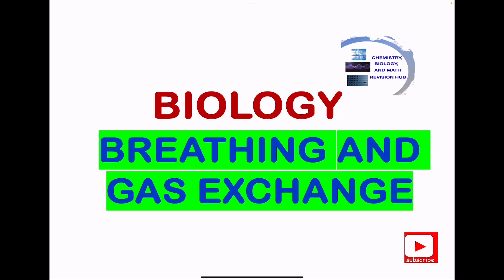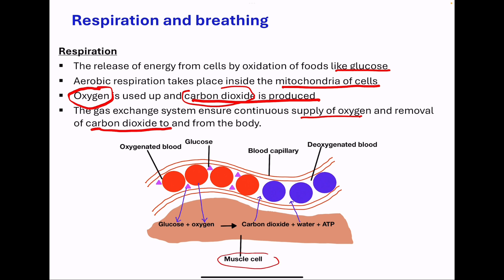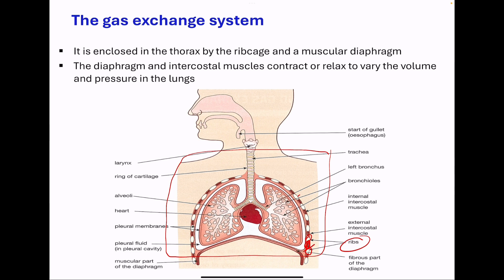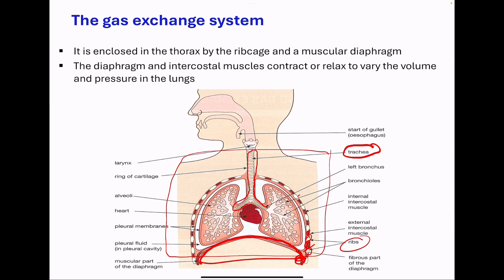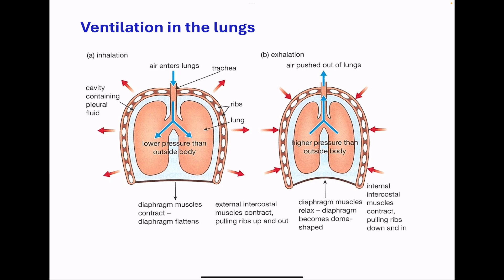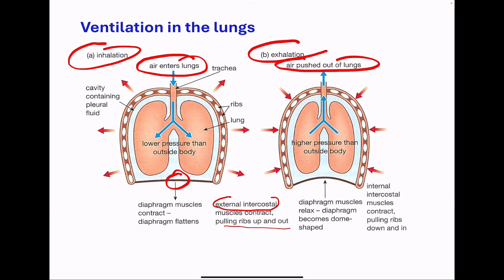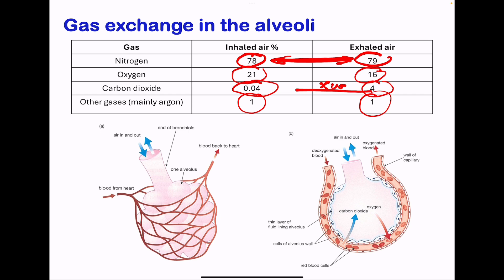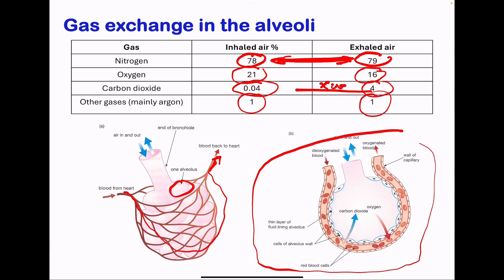Breathing and Gaseous Exchange Explained | Smoking & More | Edexcel, OCR, CIE, OCR | GCSEI GCSE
Master your GCSE and IGCSE Biology exams with this in-depth video on breathing and gaseous exchange, tailored for Edexcel, Pearson, OCR, and Cambridge exam boards. This comprehensive guide covers:

- Gas Exchange System: Detailed overview of the structure, function, and adaptations of the respiratory system.
- Breathing Mechanism: Understand how air is inhaled and exhaled, including the roles of the diaphragm and intercostal muscles.
- Effects of Smoking: Learn about the harmful side effects of smoking, including bronchitis, emphysema, lung cancer, and carbon monoxide poisoning.

This video provides clear explanations and real-world examples to help you grasp these critical biology concepts. Perfect for students and educators.